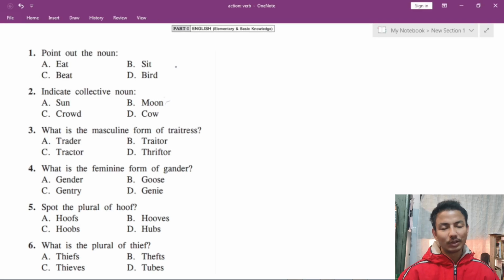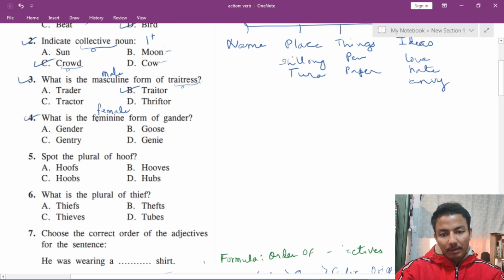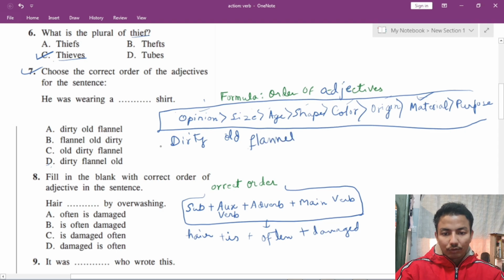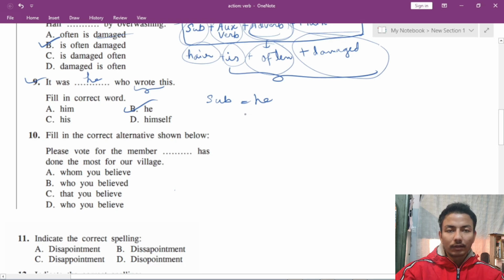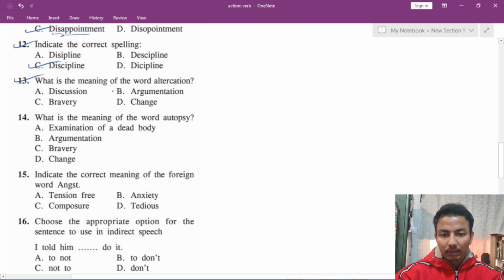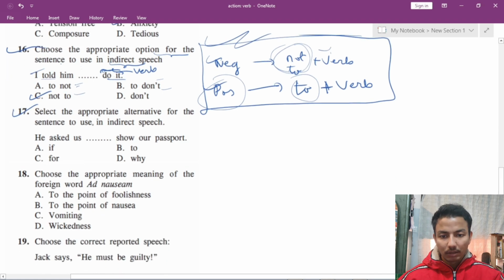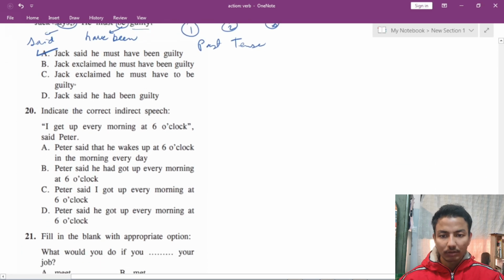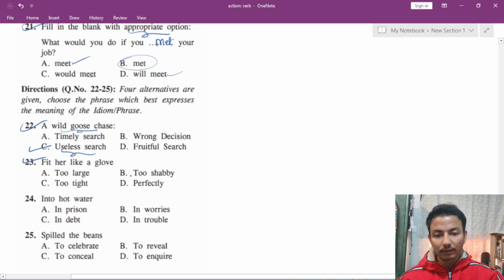Meghalaya Police | AB Group | English Questions Solved